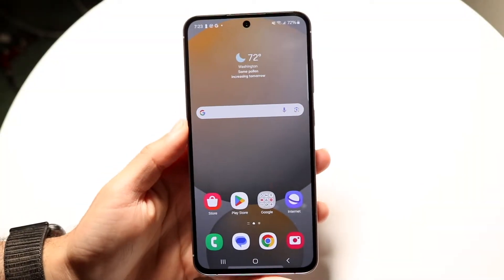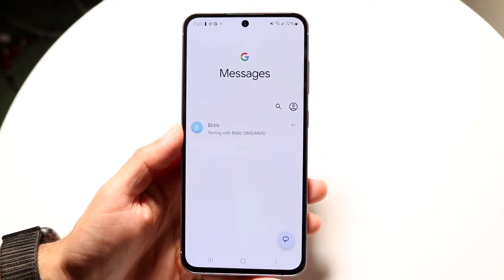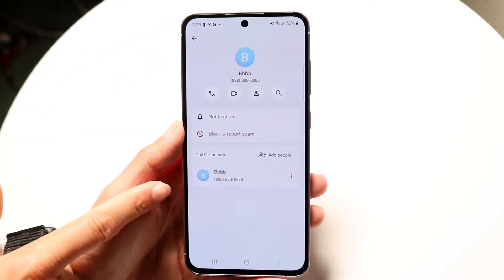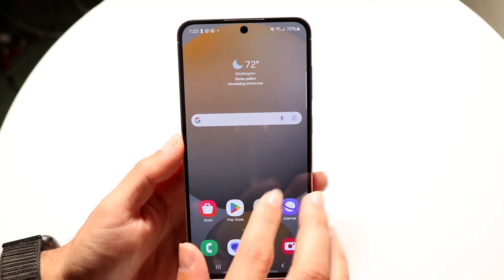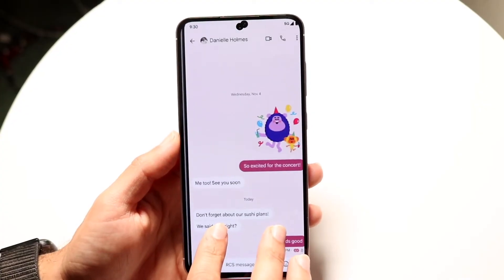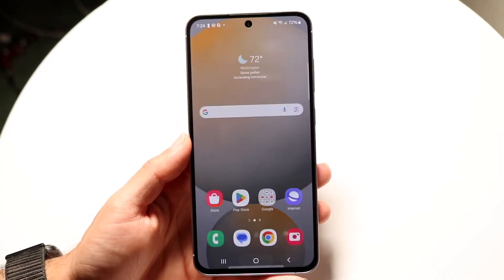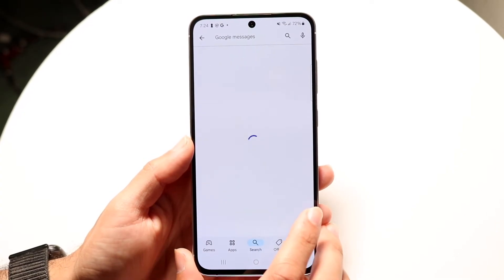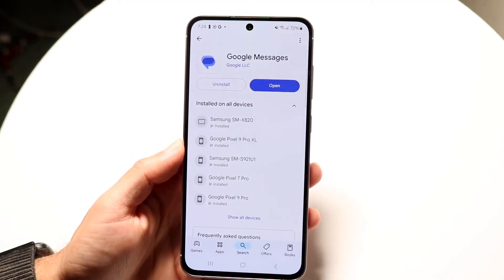How To FIX Change Colors Missing On Google Messages!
Here is exactly How To FIX Change Colors Missing On Google Messages!